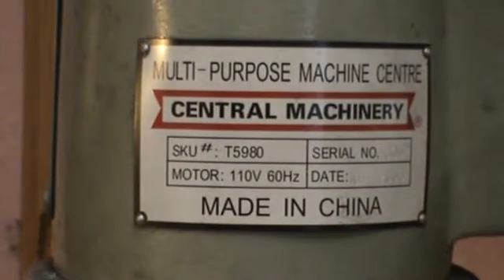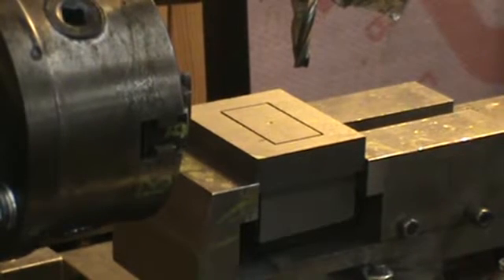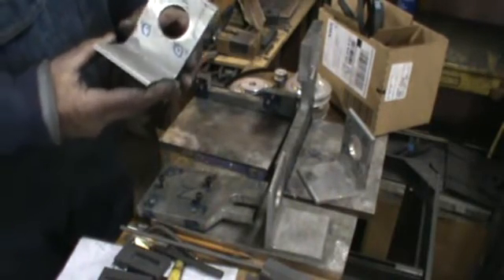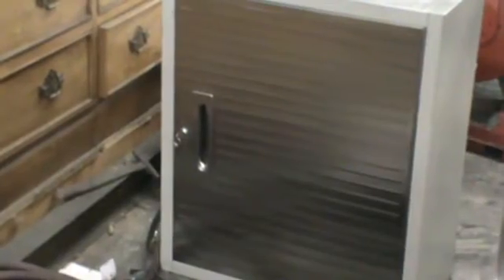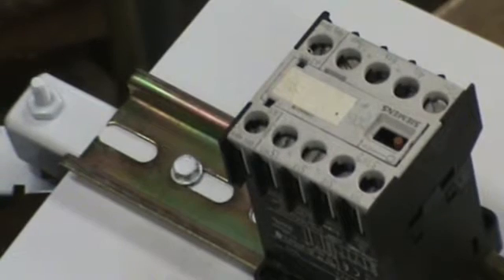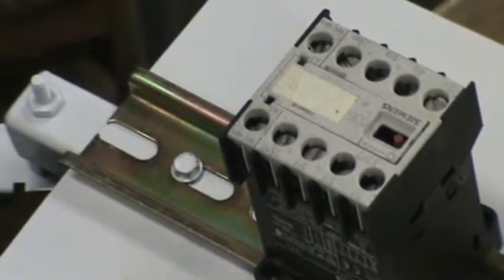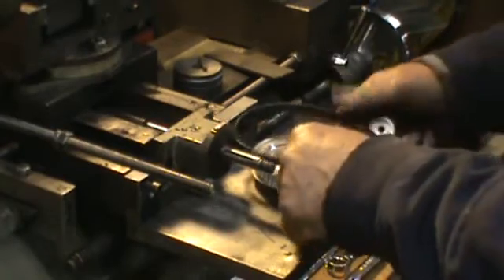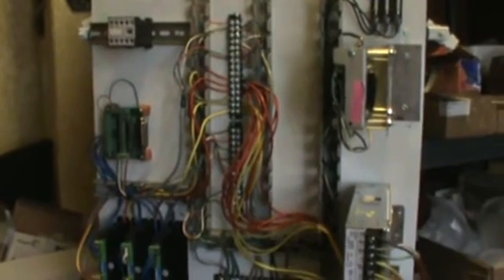Central Machinery CNC conversion part 1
I have re-posted this video as I misspelled the video title.
I am in the process of converting my Central Machinery Multipurpose Machine Center. I realize there are different ways to accomplish this task but I chose cog belt and pulleys to increase the torque applied to all of the axis.
I will try to utilize as much of the materials I have on hand as money is tight.